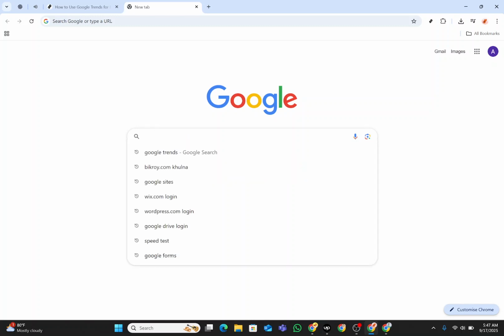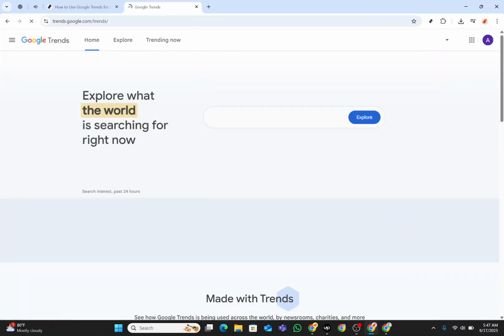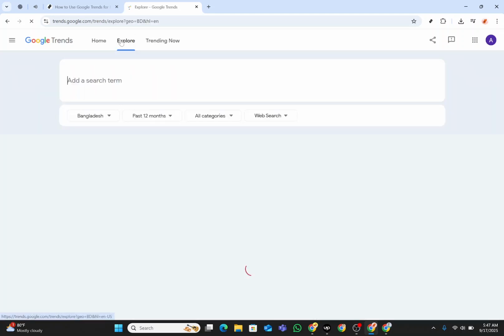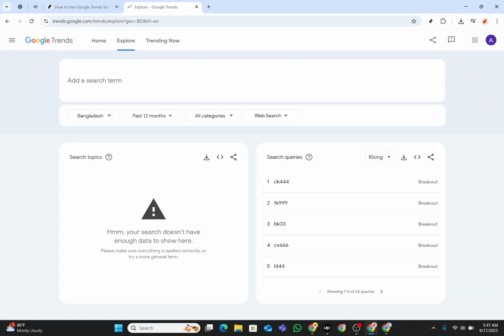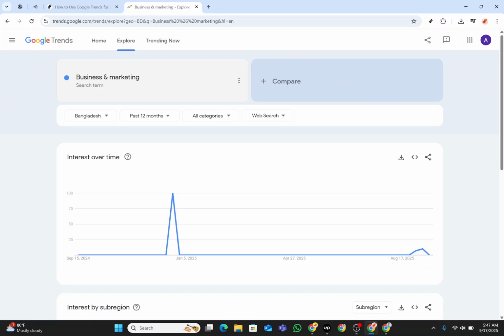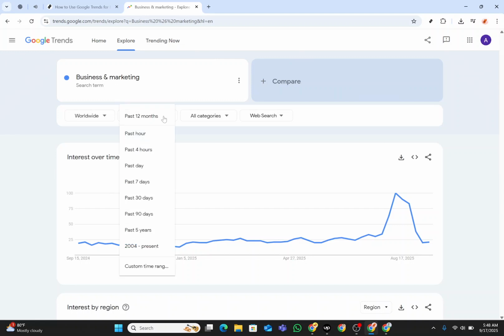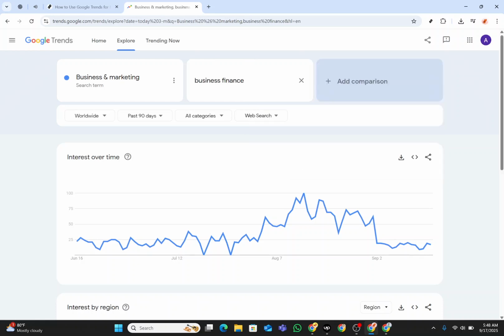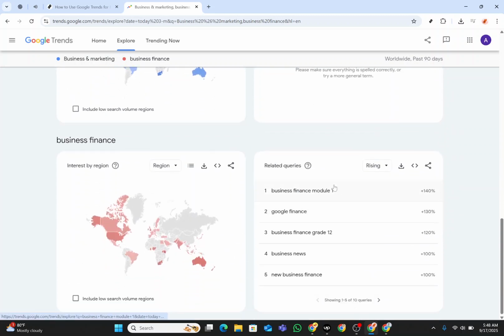How to Use Google Trends for Email Newsletter Topics Fast and Easy!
In today's video, I'm going to teach you how to use Google Trends for email newsletter topics fast and easy. Whether you’re a seasoned email marketer or just starting, finding the right topics that resonate with your audience can be quite a task. But Google Trends is a fantastic tool here, helping you stay relevant and engage your readers effectively. Let's walk through this process together, so by the end, you'll be ready to brainstorm like a pro for your next newsletter.

First off, start by opening up your web browser of choice and typing in "Google Trends" in the search bar. It's a widely used tool, so it should appear right at the top of your search results. This is your new playground for discovering what's buzzing around the globe.

When you arrive on the Google Trends homepage, locate the "Explore" button. Clicking "Explore" opens up a whole universe of data insights and opportunities for crafting compelling newsletter content. Here’s where the magic begins.

Now, it's time to get creative. Think broadly about topics that match the interests of your newsletter’s audience. For example, if your newsletter focuses on business and marketing, type those words into the search bar. For broader appeal, you might consider topics like health, wellness, tech, or lifestyle tips. These are just examples to get you thinking. Type in one topic at a time to see how it's trending.

Once you’ve entered your topic, you simply press enter and you're one step closer to uncovering trends. But let’s refine the data even more. Google Trends allows you to set a variety of filters. You can specify your location to see regional interest, and adjust the time range to capture insights over a year, or even the past 30 or 90 days if you need to catch recent spikes in interest. Choose the category to filter results by interest area, which is especially useful if you're focusing on health or tech. And don't forget to select the search type that aligns best with your needs, such as web searches for general trends or news searches for current hot topics.

As you dive into the "Interest Over Time" data, pay attention to trends with steady growth or upward trajectories; these make excellent recurring newsletter themes. Be cautious about one-time spikes, which might be best for special editions that focus on fleeting trends. You could spot something like a significant rise in interest for remote work tools, indicating a reliable topic for ongoing newsletters, whereas fidget spinners might pop up as a hot but short-lived trend.

Lastly, take advantage of Google Trends' "Compare" feature. You can test several topics simultaneously, which helps you prioritize subjects with strong, consistent appeal. This is a great way to plan your newsletter content strategically.

To wrap up, compile your list of observed trends, related queries, and even seasonal opportunities for future campaigns. Use these insights to craft a content calendar that keeps your newsletter fresh and engaging, ensuring you're always offering value to your subscribers. Happy trend hunting, and may your newsletters be as dynamic as the world of trends itself!